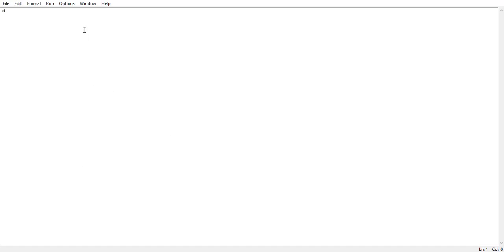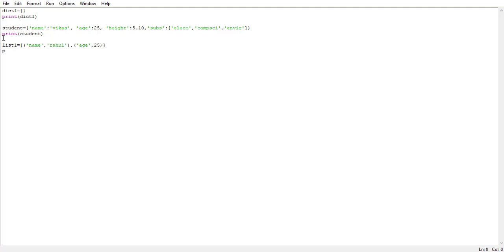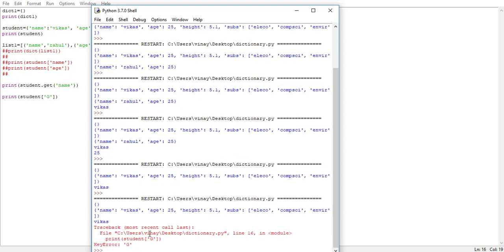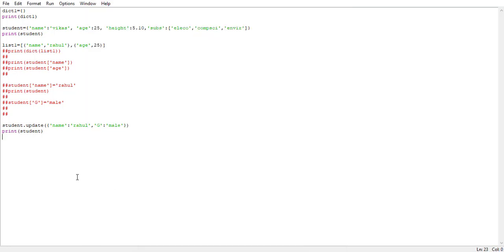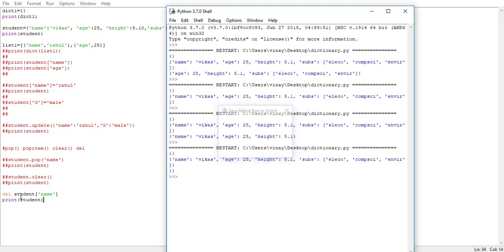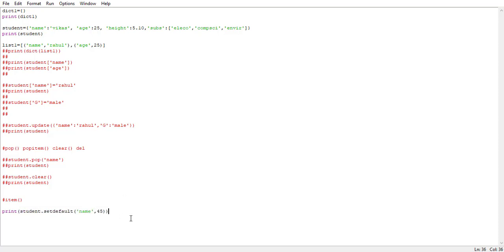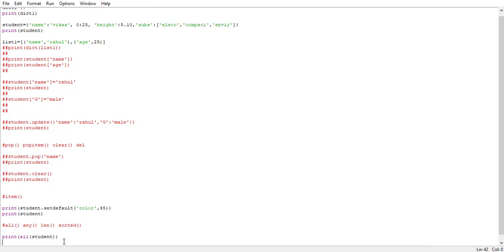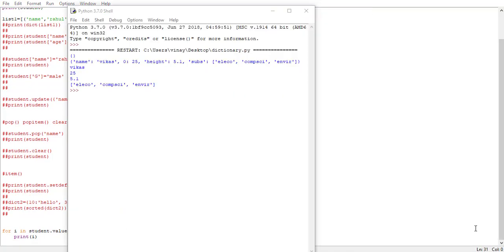Python3 Series of Basics #6: Python Dictionary -The key:value pairs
Dictionary is an unordered, changeable collection of items.
Means the items of the dictionary are changeable or mutable.
Creating a dictionary is as simple as placing the items inside the { } the way we did in a set. But set have values inside them while
a dictionary has a key: value pair.

Student dictionary

Student={'name':'Vikash','age':25, 'height':5.10,'subs':['electro','Compsci','enrionment']}

Outline (clickable version): Let's get started:
0:00 Introduction
0:35 Creating Empty dictionary
0:55 Creating student dictionary
2:15 Creating dictionary using dict() function
3:05 Difference operation on dictionary
6:05 update() method
7:05 removing element from dictionary
pop()  popitem()   clear  del
9:30 Items()  method
9:55 keys() method
10:28 setdefault() method

11:45 Built-in-function :- all(),  any(),   len(), sorted()
14:25 Iterating through dictionary